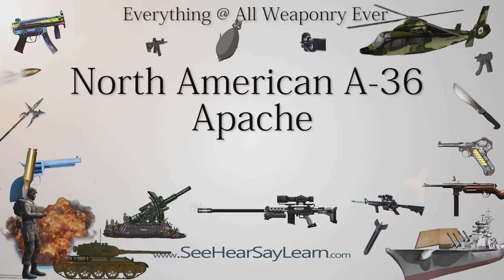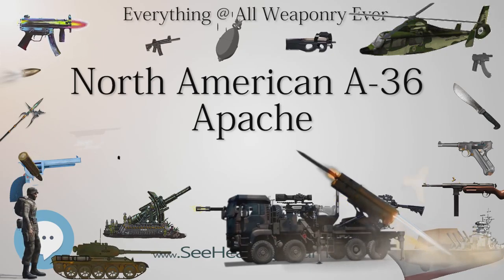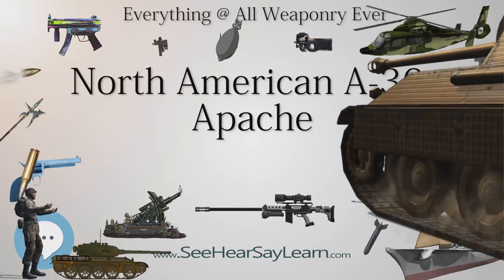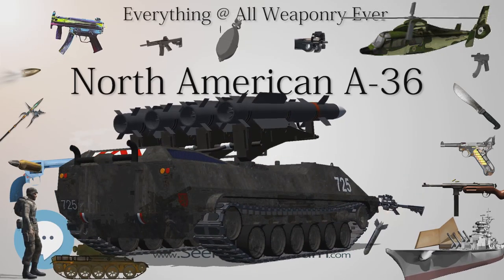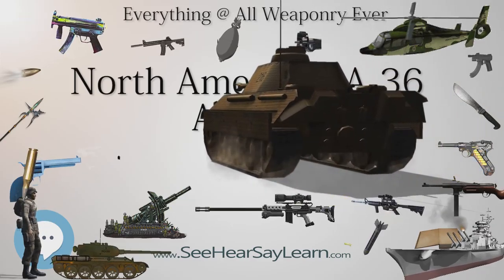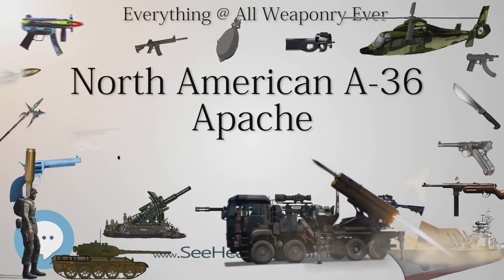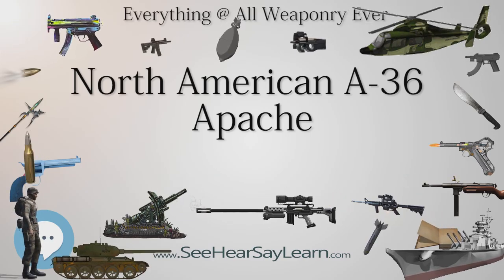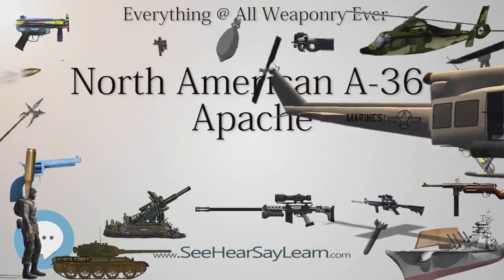North American A 36 Apache (Everything WEAPONRY)💬⚔️🏹📡🤺🌎😜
This video is about "North American A 36 Apache". This video series is something special. We're fully delving into all things everything and all things about the everything you could imagine in WEAPONRY. From guns, war, ammo, strategy, bombs, destroyers, air craft carriers to the politics and manufacturers of weapons!!!